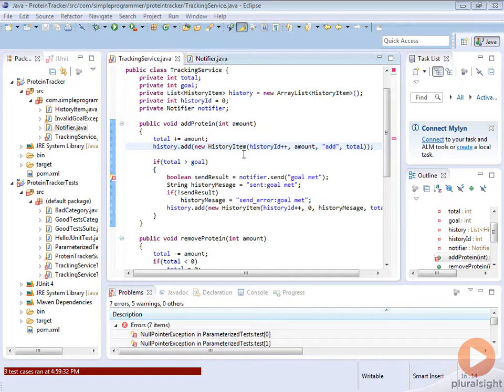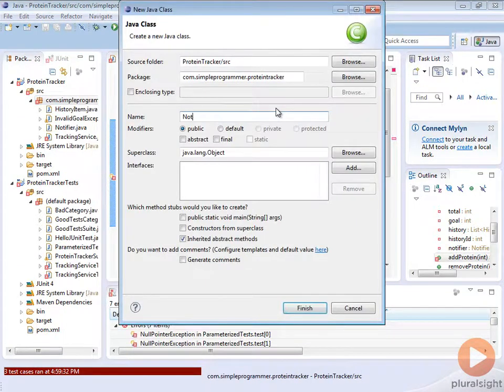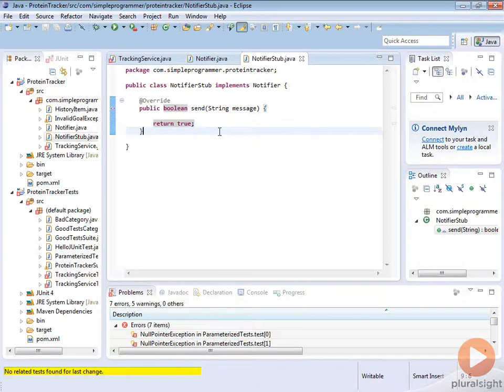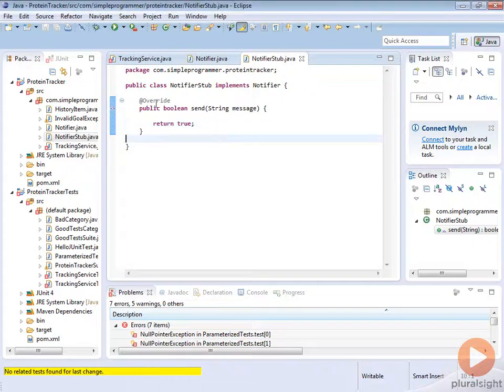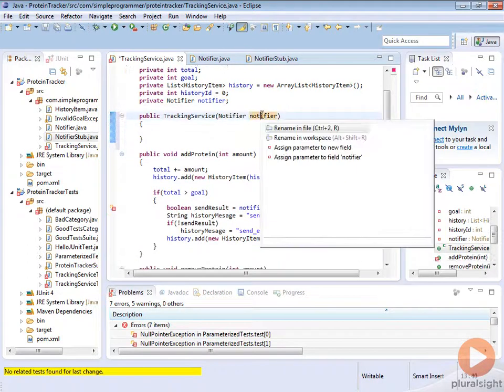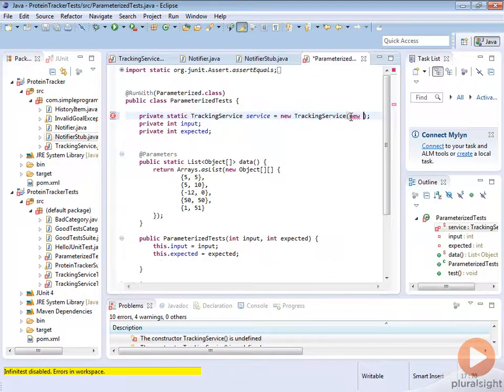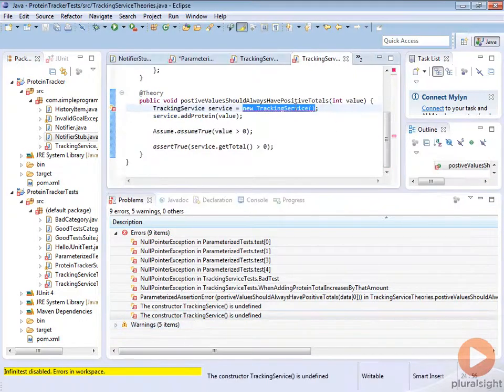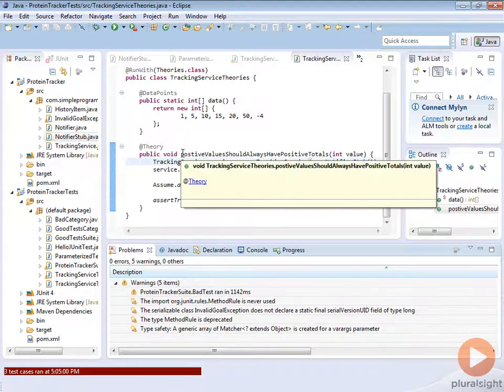74 Creating a Stub